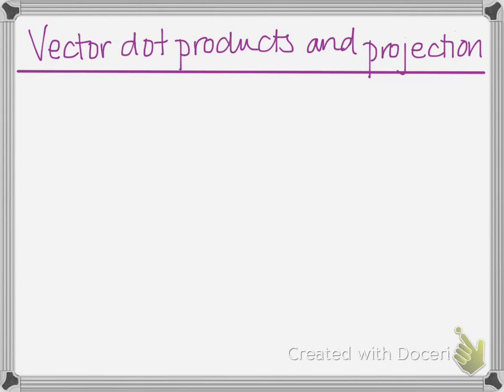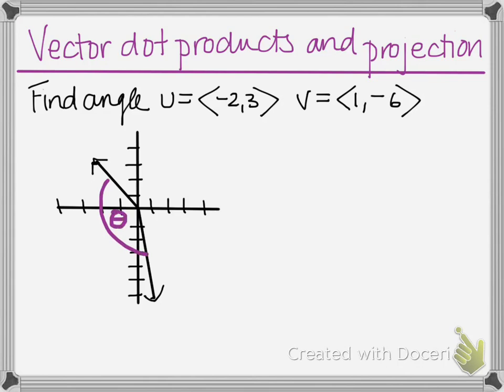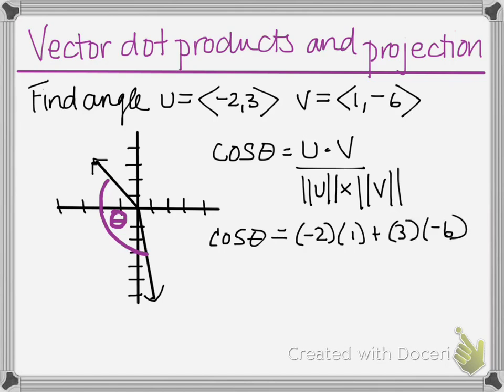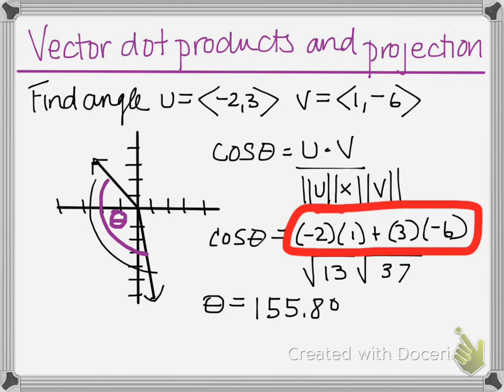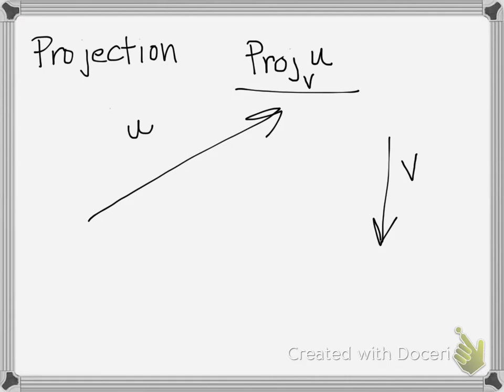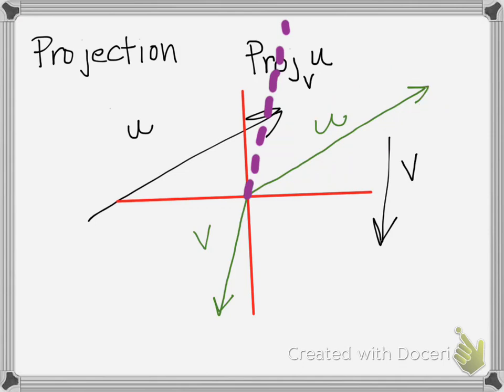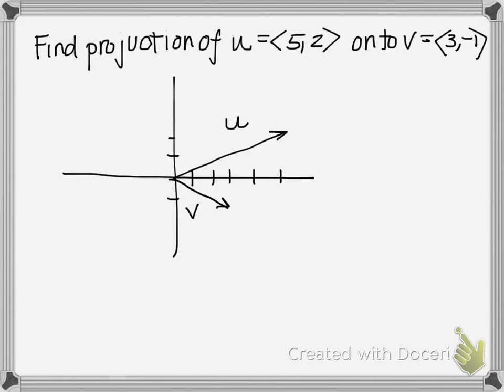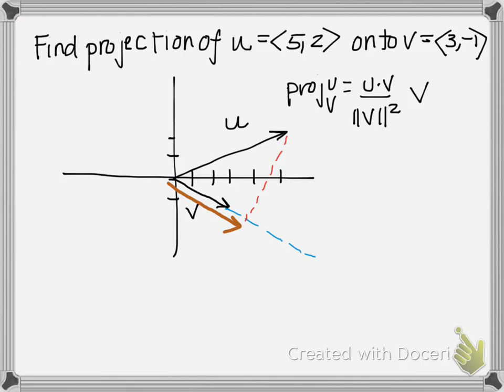Vector dot product and projection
Finding dot product and using to find angle between two vectors.  Using dot product to find the projection of a vector onto another.